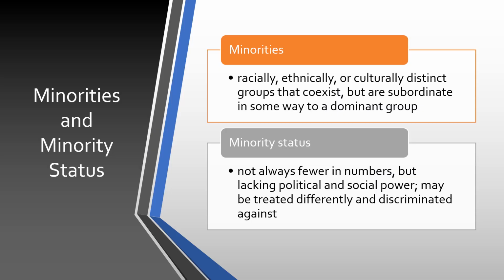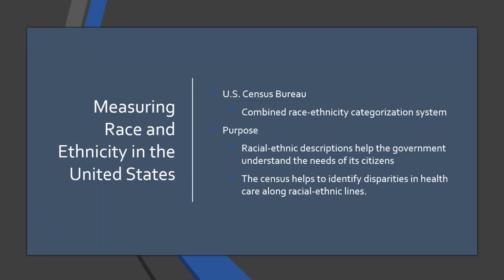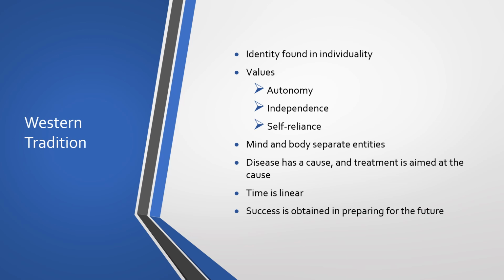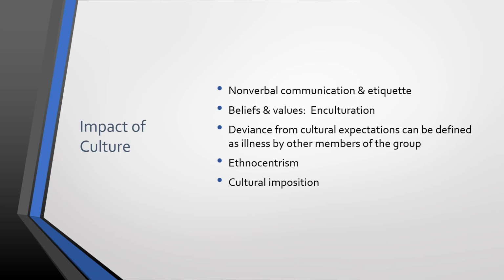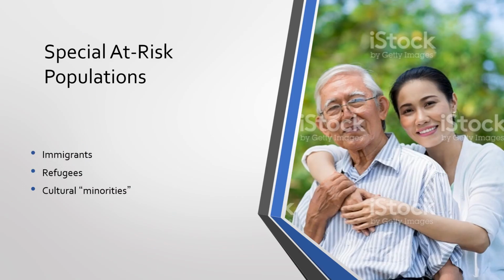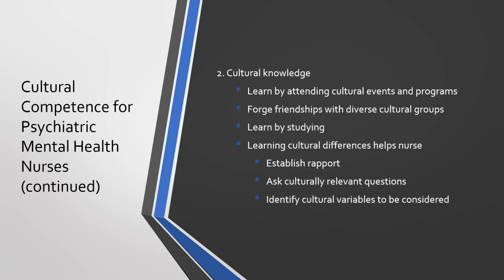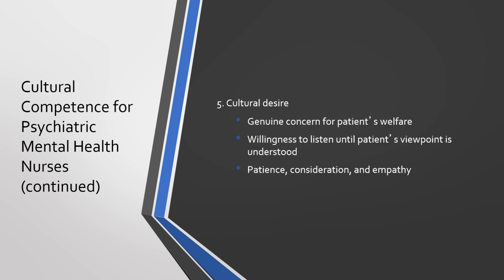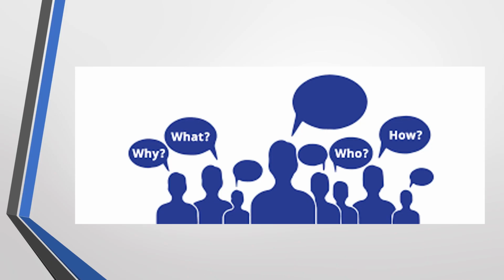Chapter 5 Cultural Implications for Psychiatric Mental Health Nursing